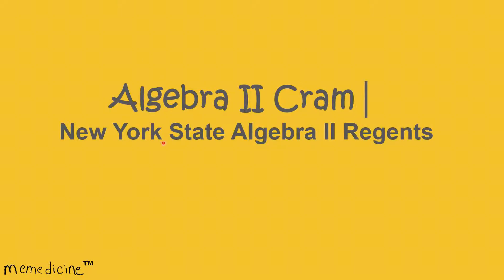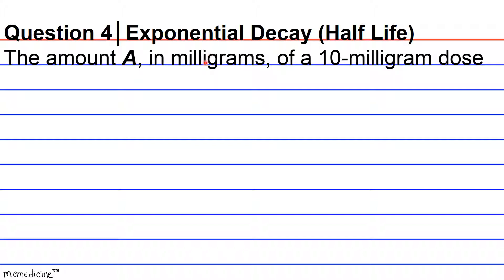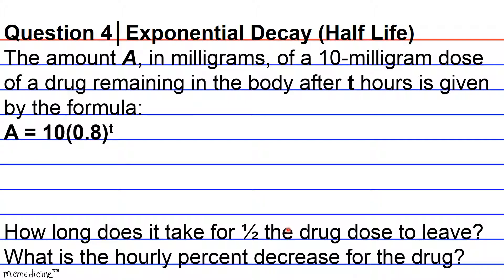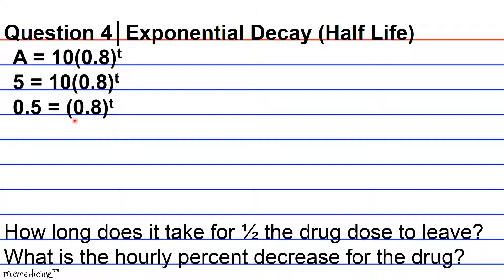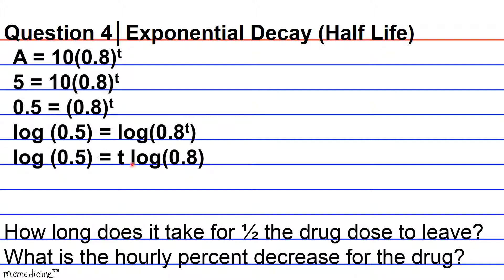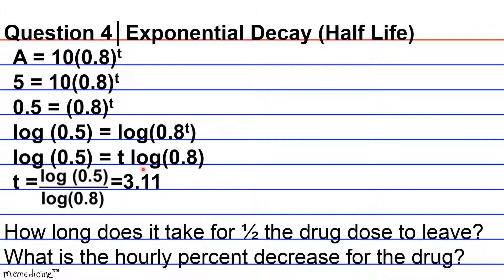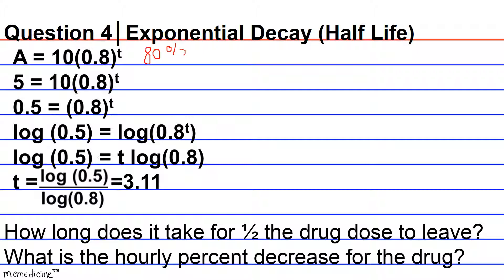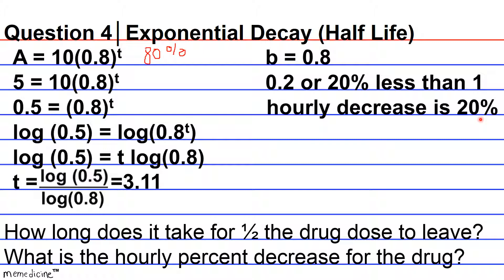Algebra 2 Cram│ New York State Regents│ Solve Exponential Equations│ No. (4) Exponential Decay.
Algebra 2 Cram (Common Core)│ The University of the State of New York REGENTS HIGH SCHOOL EXAMINATION ALGEBRA II (Common Core)│ Exponential Functions│ Question (4) – Exponential Decay (Half Life ).

This deck of cards discusses the following key concepts concisely:

Use logarithms to solve an exponential equation,
hourly percent decrease,

-PSAT: Preliminary Scholastic Aptitude Test
-GED: General Educational Development Test
-HiSET: High School Equivalency Test (Mathematics)